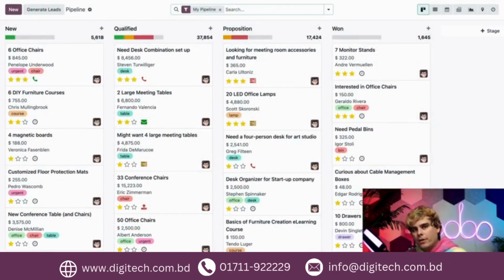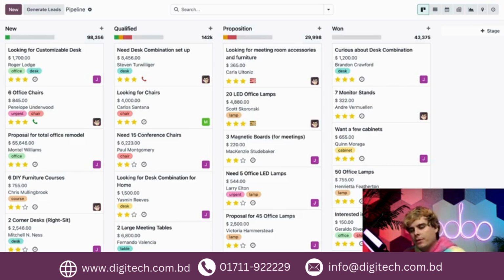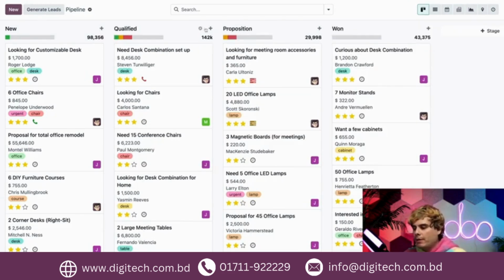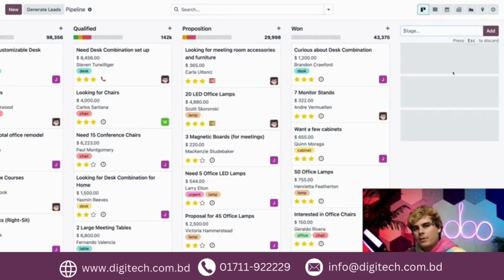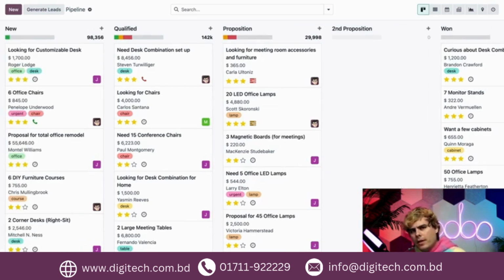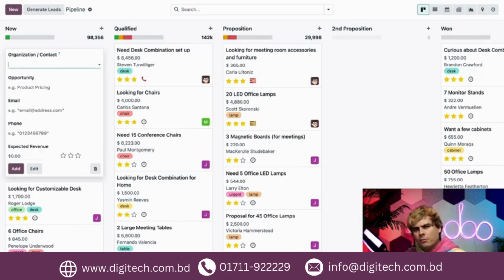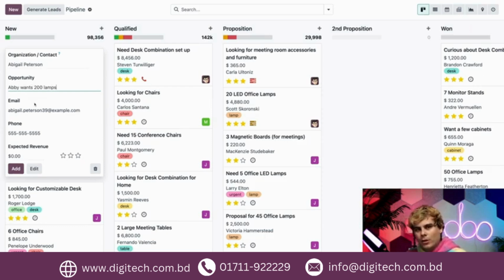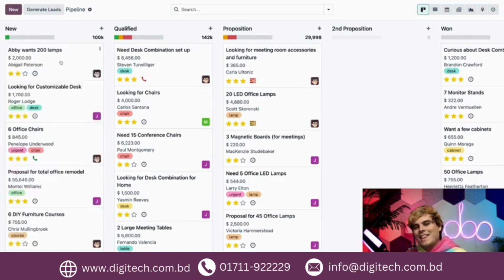CRM Basics - Pipelines & Opportunities Odoo CRM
In this video, learn how to CRM Basics - Pipelines & Opportunities Odoo CRM . Learn everything you need to grow your business with Odoo, the best open-source management software to run a company, In this video.